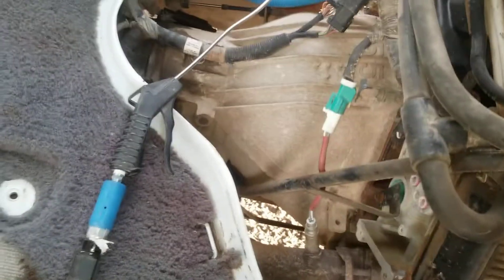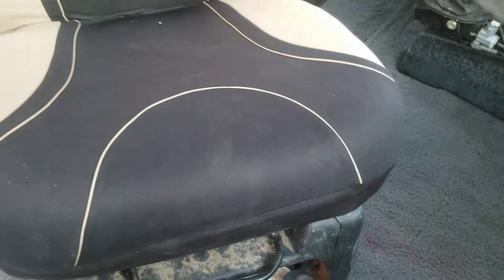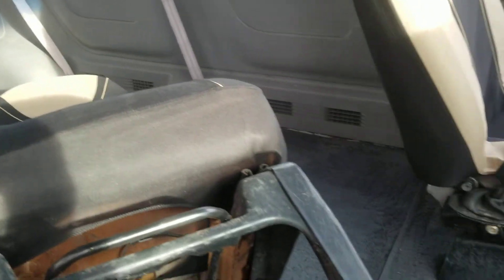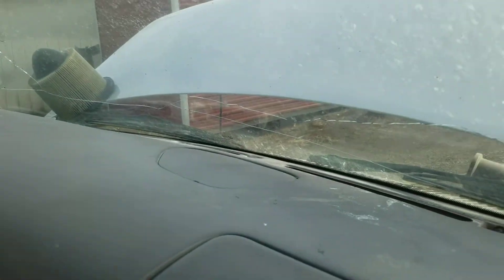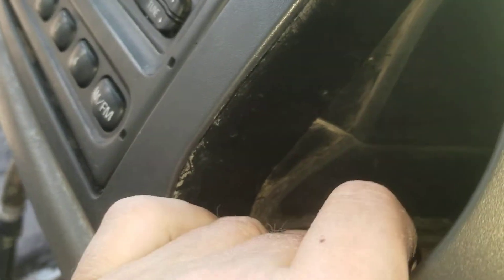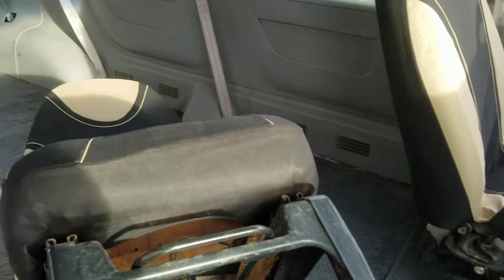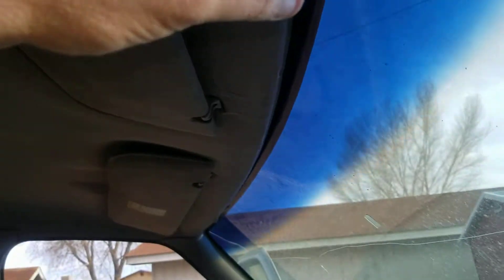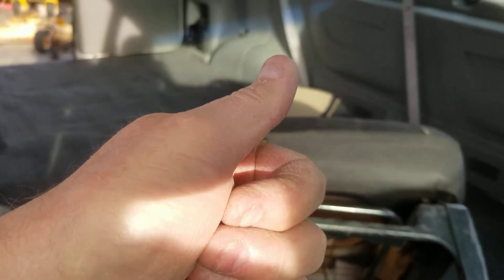Quick update on the van cleaning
just a quickie